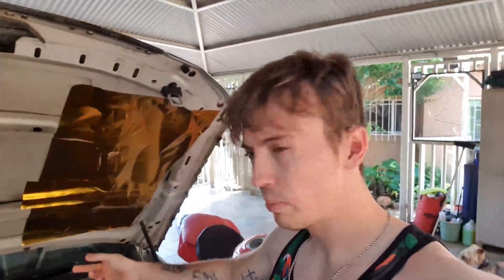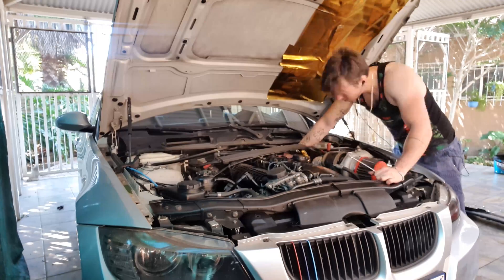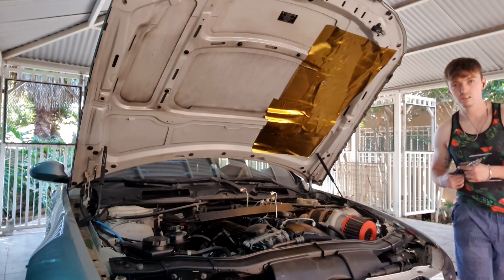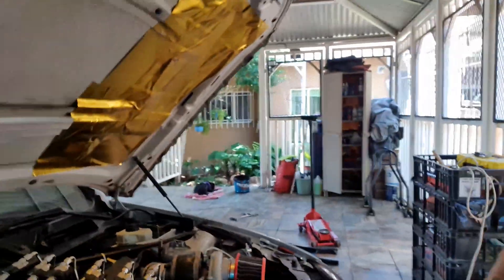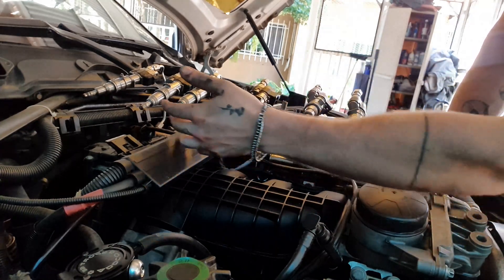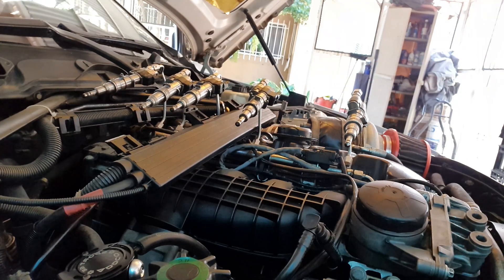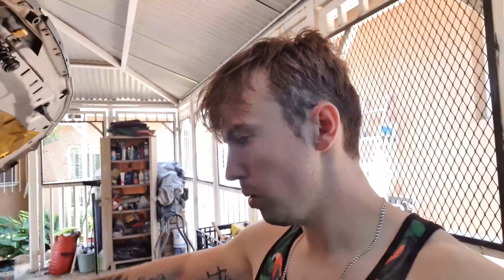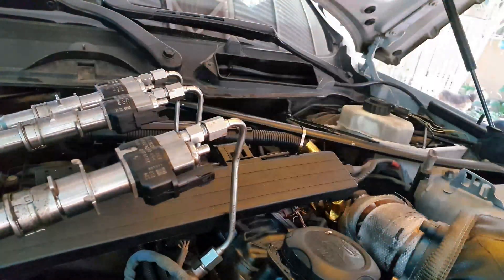N54 Injector testing, Car hesitates and stutters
My E90 335i has some weird stuttering and hesitation, and when i checked the logs i saw, that my AFR's where off and so where my fuel trims. So it has to be a fueling issue, both pumps look fine on the trims so only things left is injectors and mosfets.